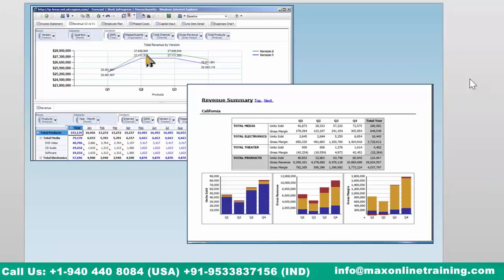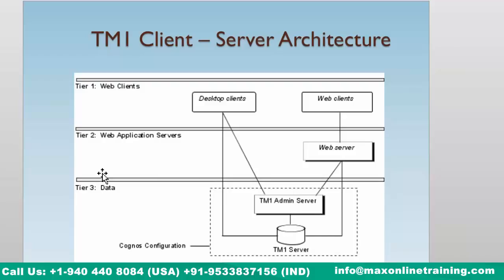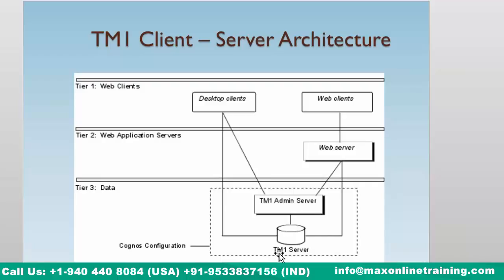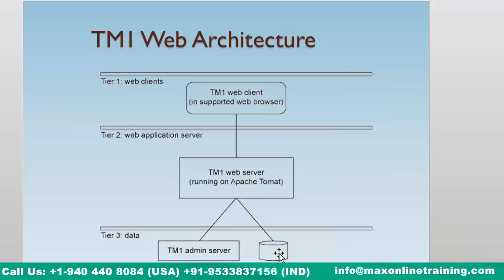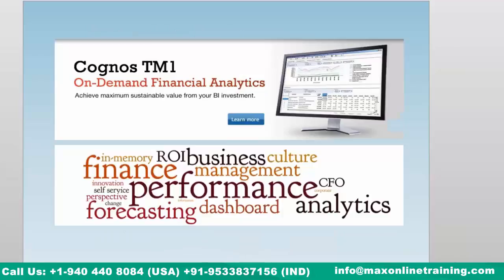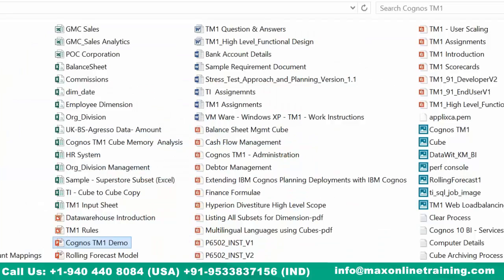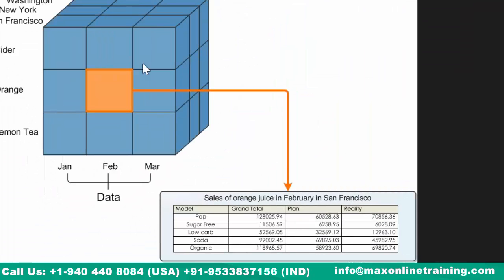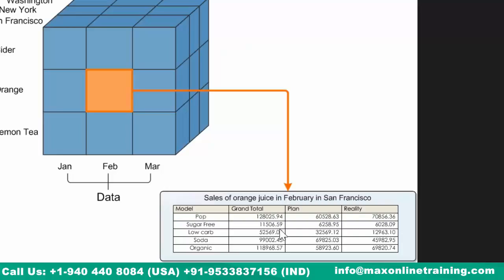Cognos TM1 Introduction Session1 | Cognos TM1 Training Videos | Max OnlineTraining